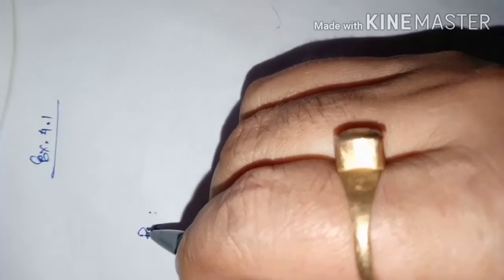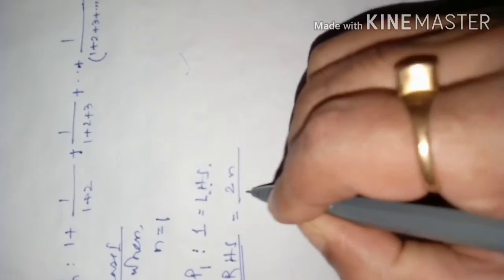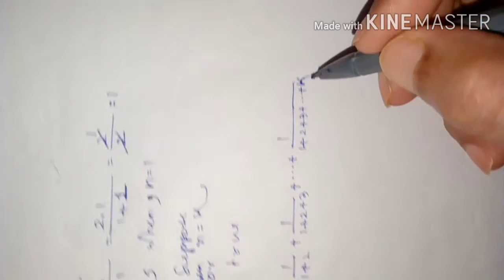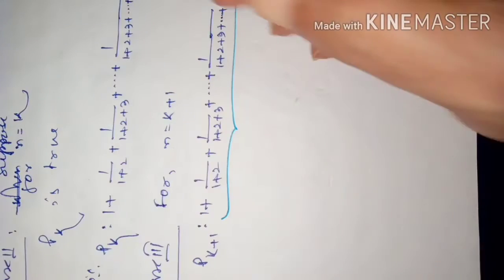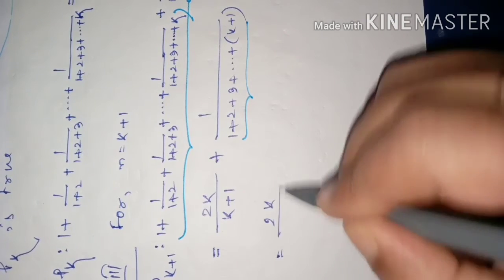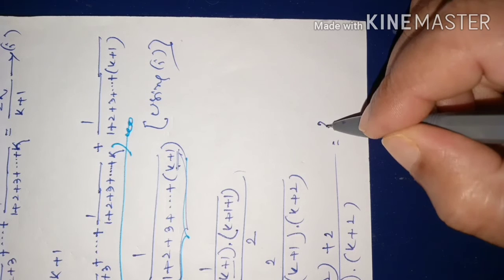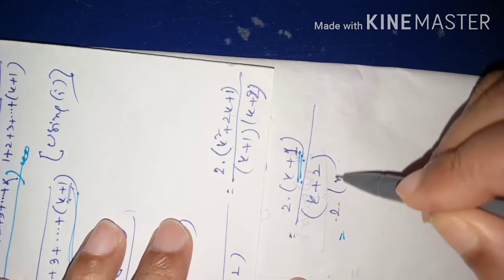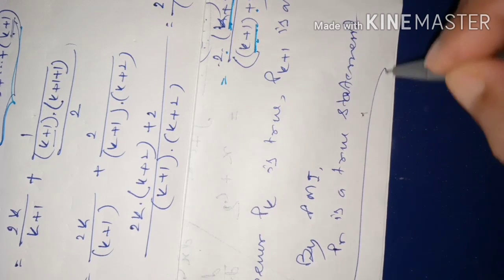CLASS 11 MATHS PMI